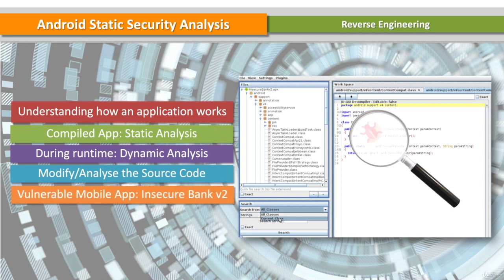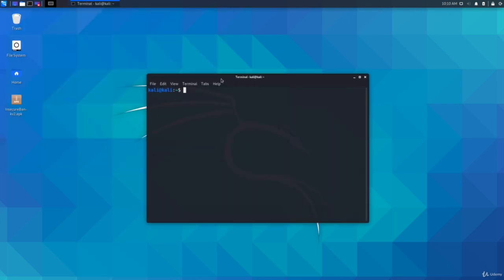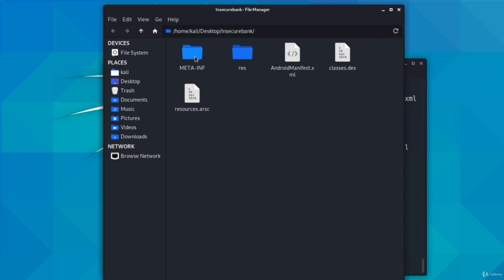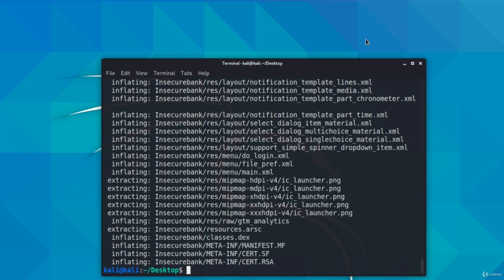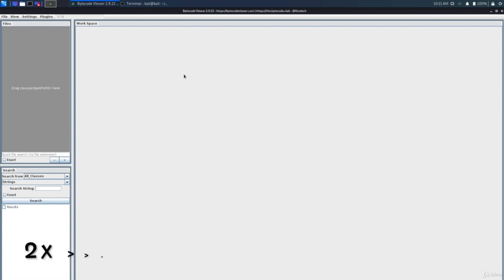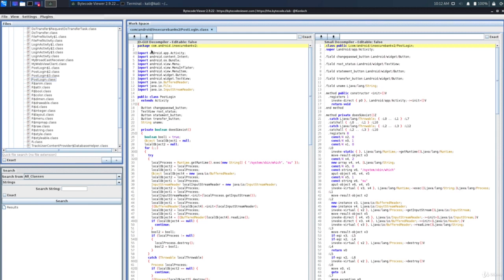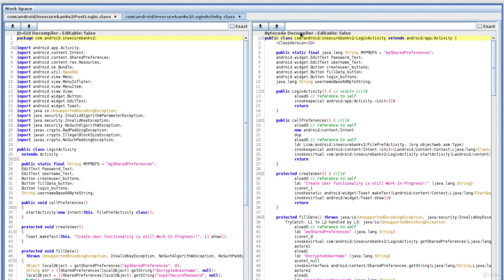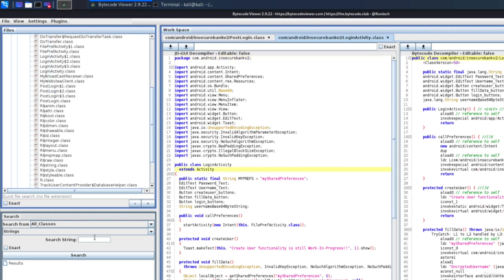Reverse Engineering PART 36